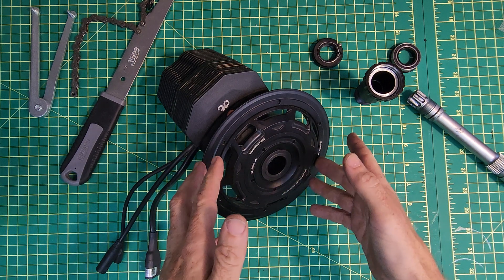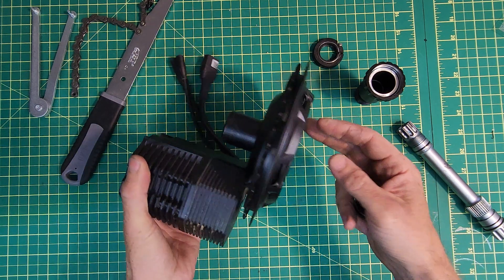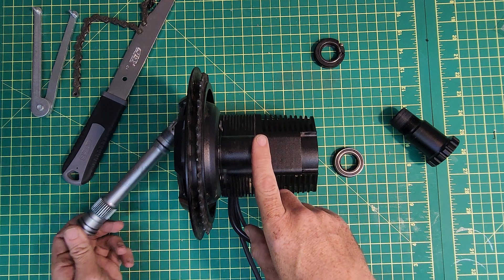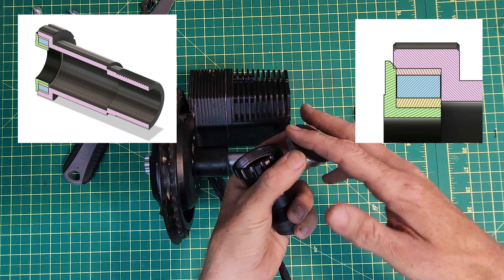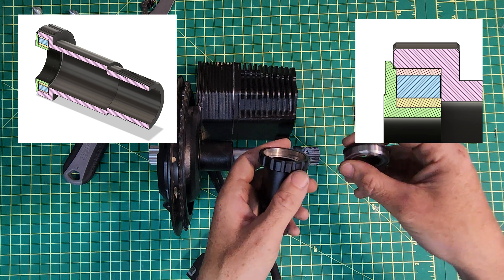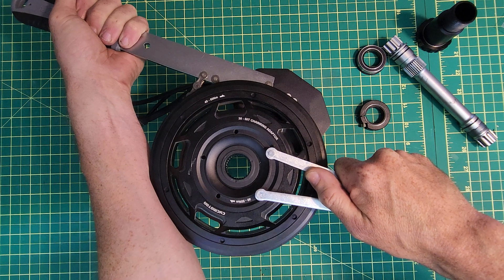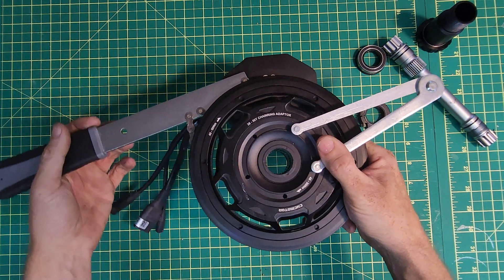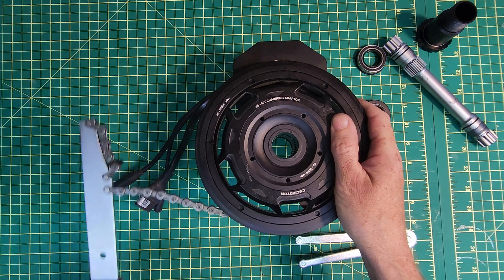CYC Photon Ebike Motor - Stiff Bearings and Stuck Chainring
This is an update on the issue with my stiff bearing on the CYC Photon. Looks like it is a machining tolerance issue. At least that's what it looks like to me. Pretty easy fix although I think that just by design it will never be as smooth as a regular bottom bracket. I am also struggling to get the damn chainring off so any tricks and advice there is welcome. Cheers.

If you want to get involved in discussion about this and other topics you can do so on the High Voltage discord community.